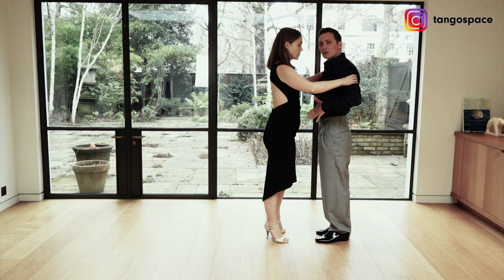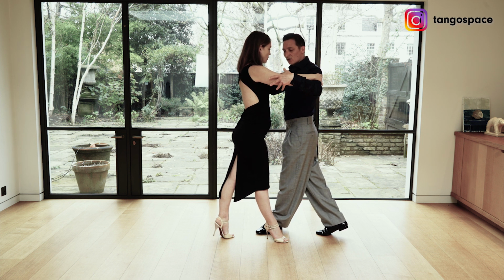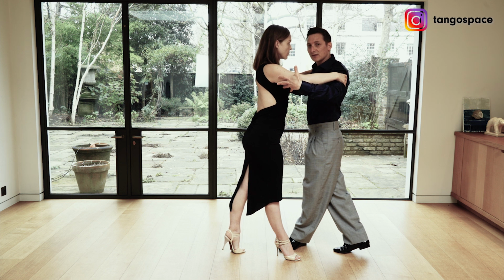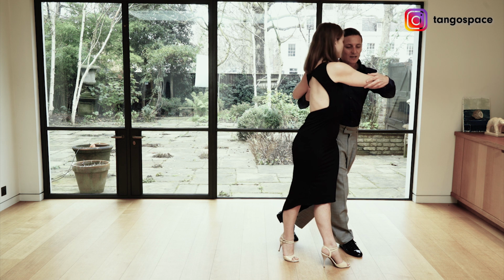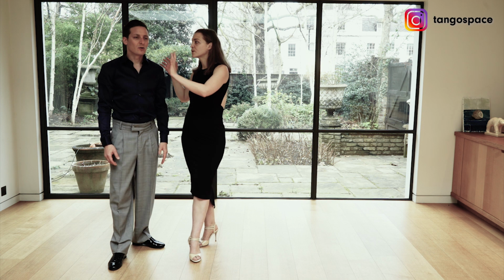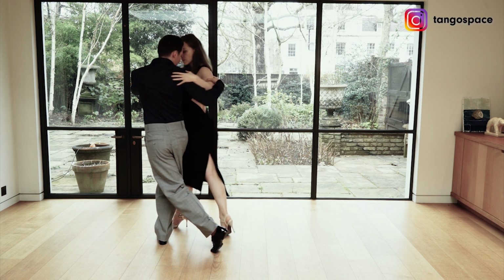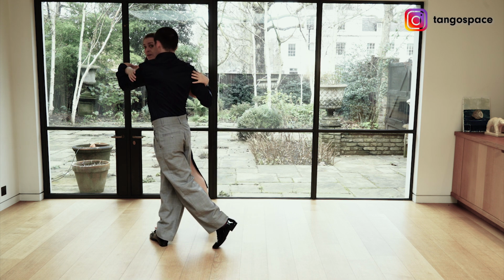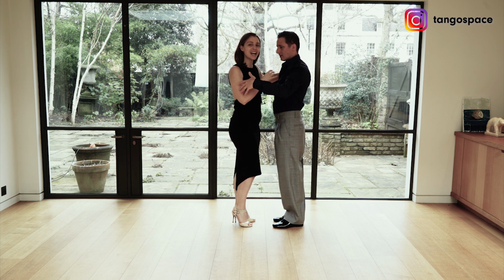Tango Giros: new way to dance the contragiro (Tango turns)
Are you looking to enhance your tango with unique turns and pivots? In this video, we teach a cool way to turn in tango, perfect for tango vals or milonga. Learn how to execute stable, controlled pivots to improve your dance dynamics and impress on the dance floor.

In this video, we cover:

- A unique turn technique for tango vals and milonga
- Step-by-step breakdown for leaders and followers
- Tips for achieving stable and controlled pivots

0:00 Introduction to enhancing tango turns
0:24 Overview of the turn technique
0:39 Importance of stable pivots
1:23 Demonstration of the movement
1:33 Step-by-step for leaders
3:55 Step-by-step for followers
5:22 Key points for executing the movement
6:26 Final demonstration with music
7:02 Emphasizing the importance of pivoting
7:29 Free guide for practicing pivots at home
7:59 Conclusion and call to action

👋 Tango Dancer,
Need help finding your balance when dancing the tango turns?

Our FREE Master The Tango Giro Guide will show you:
✅ How to practice the tango turn easily at home, even without a partner
✅ Simple exercises to improve your balance in the giro
✅ How to feel more comfortable when dancing the tango turns